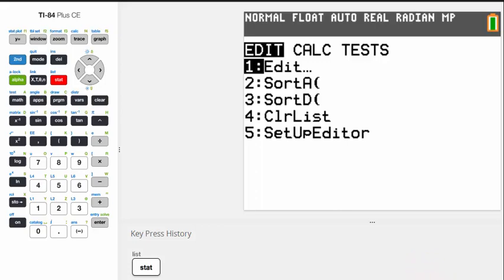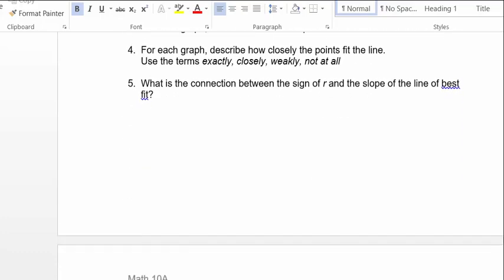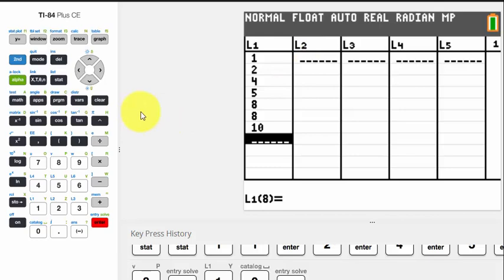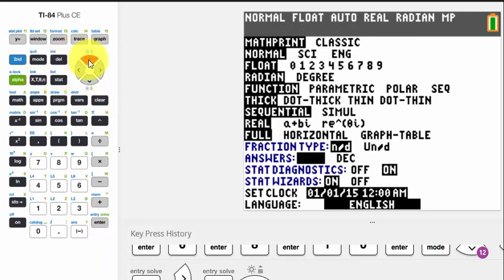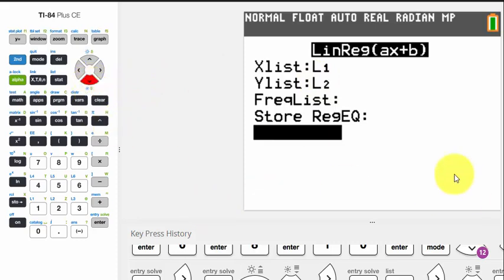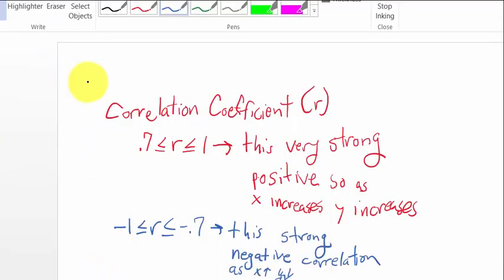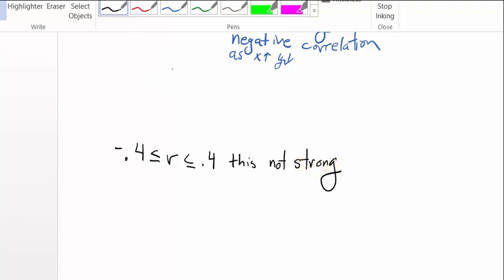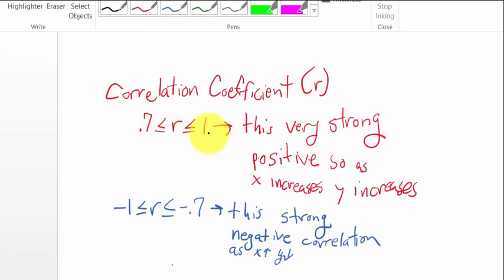Unit 2 Lesson 10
Correlation Coefficeint